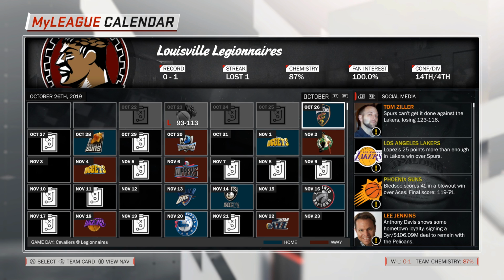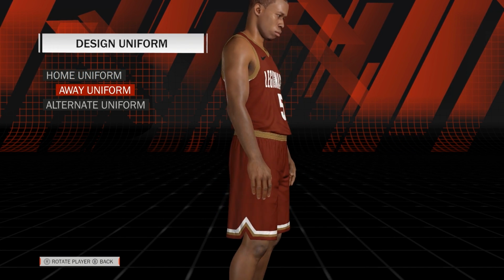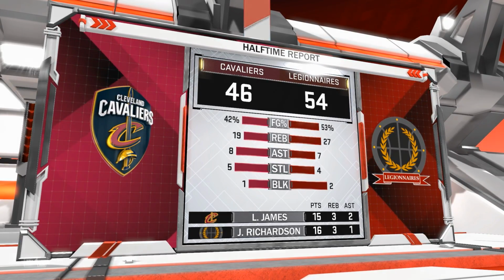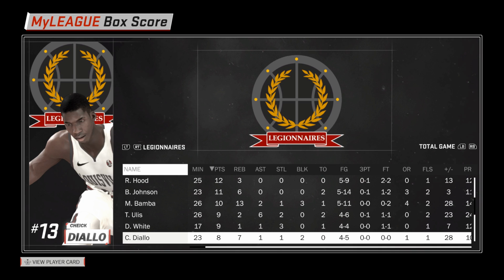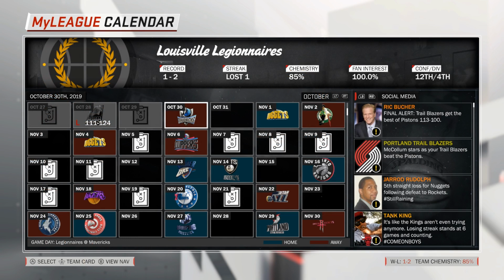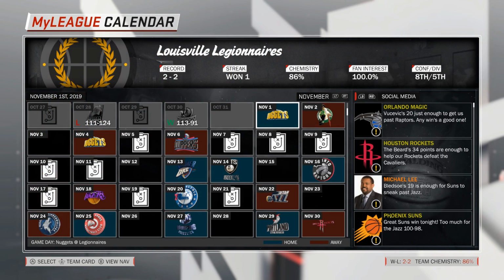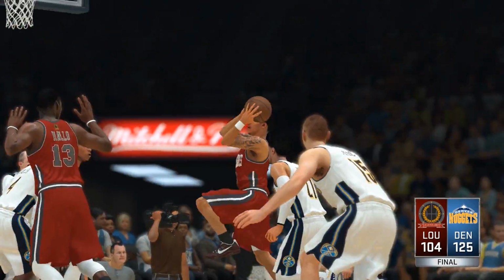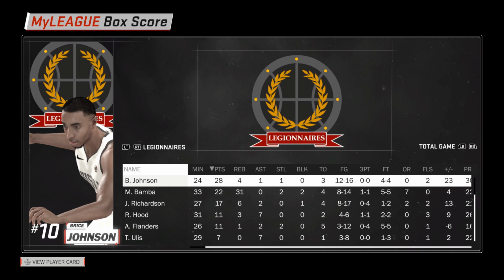NBA 2K18 My League Ep. 31: Rebrands & Records [Realistic NBA 2K18 My League Expansion]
We continue our NBA 2K18 My League expansion team series with a quick rebrand of the Louisville Legionnaires’ logo, team colors, arena and uniform before we jump into the next set of games in their third NBA season.

After two years in the NBA it’s time for a rebrand In Louisville: New logo, new colors, new uniforms and new arena – the Legionnaires start their third season with a different yet somewhat familiar look. Their first game in the new KFC YUM! Center in Louisville is a complete success as the Legionnaires take down the Cleveland Cavaliers in their new home arena. Things go back and forth in the next few games with wins against Denver and Dallas, but also with losses against Boston and the LA Clippers. Rookie Andre Flanders convinces with one double-digit scoring performance after another, Josh Richardson starts the season off scorching hot and Mohamed Bamba becomes a walking double-double in his second NBA season. Against the Oklahoma City Thunder Bamba then delivers a game for the ages as he grabs 31 rebounds and sets a new franchise record.

► Click here for the full NBA 2K18 My League expansion team playlist to watch all episodes of my My League series

This NBA 2K18 video is part of my NBA 2K18 My League Expansion series. During the series, we will manage all aspects of an NBA expansion team in NBA 2K18’s My League mode, trying to keep things as realistic as possible. We will not abuse NBA 2K18’s trade logic in My League mode or make more than only a handful of roster moves each season. Instead, we will slowly but steadily try to improve the expansion team with players who fit in and can add something to the roster. The ultimate goal of this NBA 2K18 My League Expansion series is to win the NBA championship with our expansion team, but before we can celebrate there is a lot of hard work to do.

My original plans were to play through NBA 2K18 My GM mode with an expansion team, but after 2K added a storyline to My GM mode, choosing an expansion team is no longer possible there. Instead, we have to stick to My League mode, which sadly lacks a few of the interesting features that My GM mode had. Still, My League offers greater customization and control, especially when it comes to trading (and keeping the CPU away from completing borderline insane roster moves).

NBA 2K18 is a basketball simulation video game developed by Visual Concepts and published by 2K Sports. It is the 19th installment in the NBA 2K franchise and the successor to NBA 2K17. It was released worldwide on September 15, 2017, for Microsoft Windows, Nintendo Switch, PlayStation 4, PlayStation 3, Xbox One, and Xbox 360. Several game modes are included, such as My Career, where the player creates a customizable player and plays through their career, My GM and My League, both franchise modes where the player controls an entire organization, and My Team, where the player creates a team to compete against other players' teams.

All NBA 2K18 gameplay for this part of the NBA 2K18 My League Expansion series was recorded on the PC at 1080p.